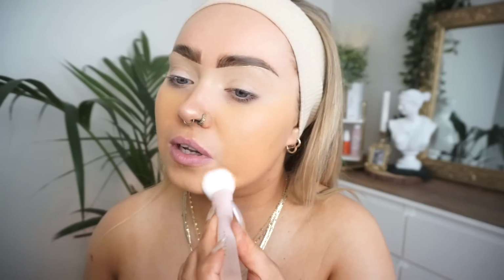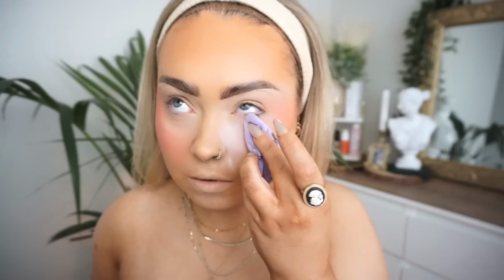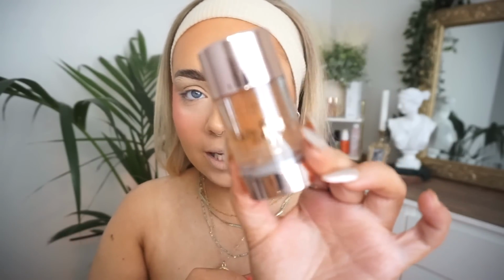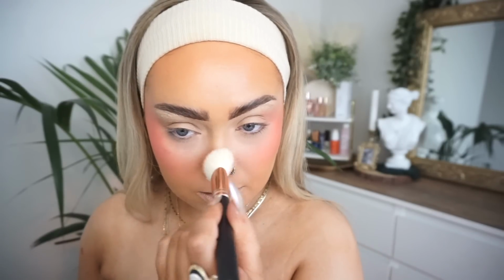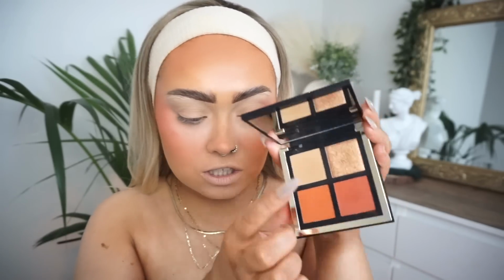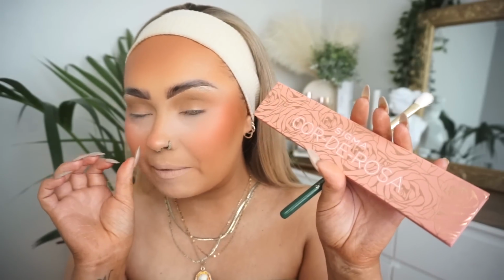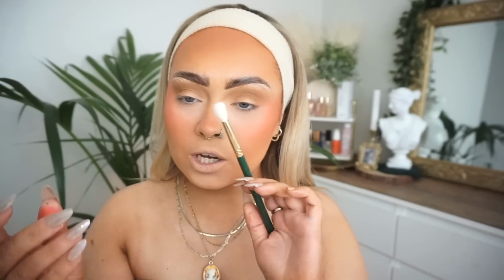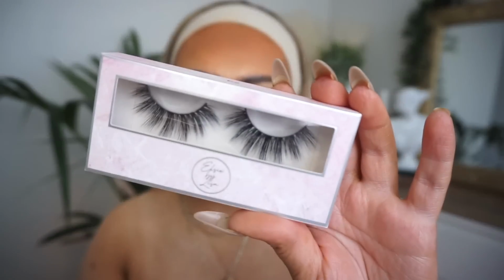The ‘Stawberry Girl’ 🍓 Trending Makeup Tutorial… GRWM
Video Information

E x